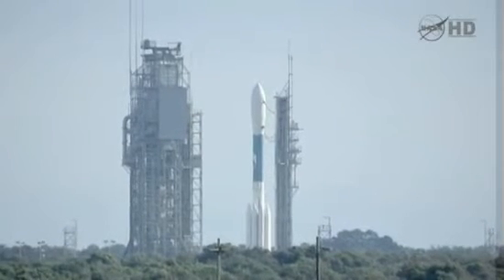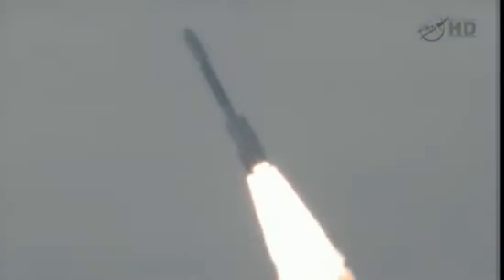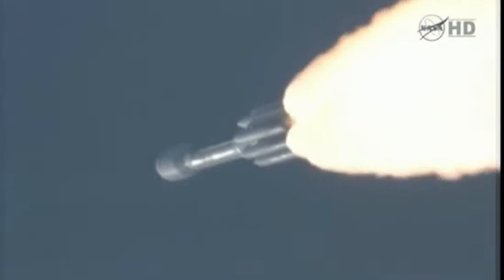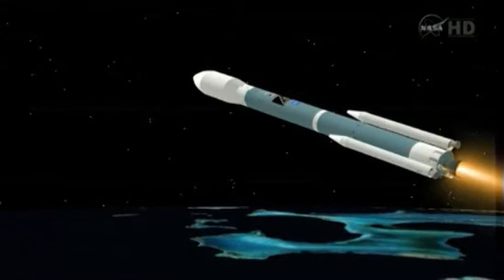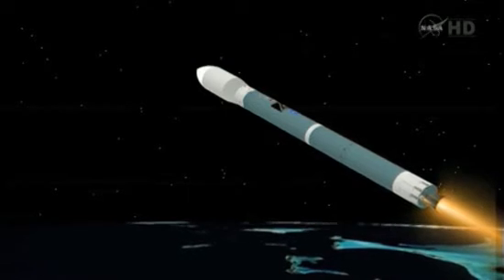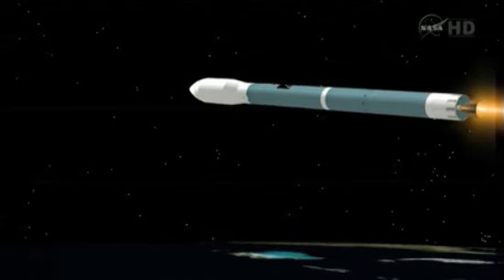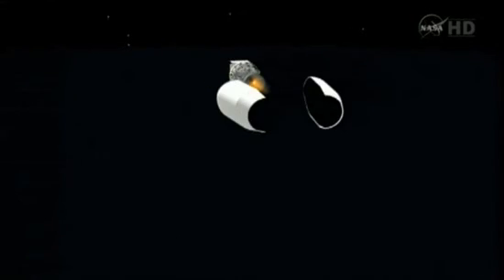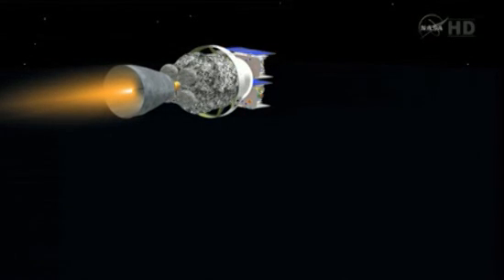GRAIL Lift-off! Twin Spacecraft En Route to Moon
The mission to study the moon's gravity has begun its 3 month journey after its successful launch aboard a Delta II rocket on September 10, 2011.